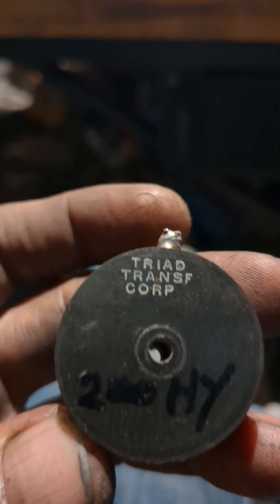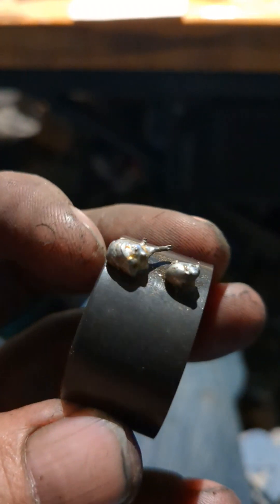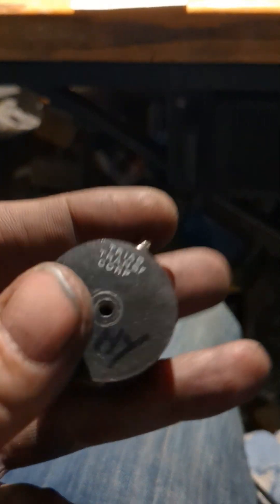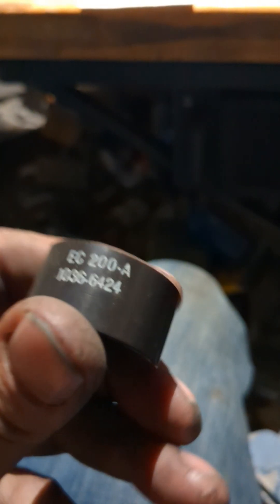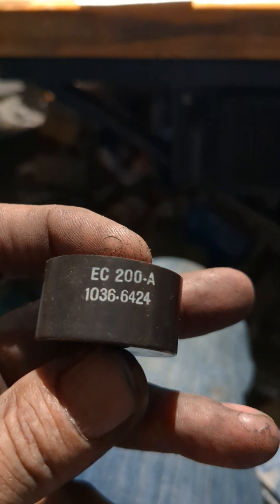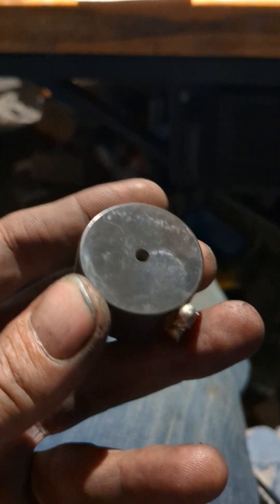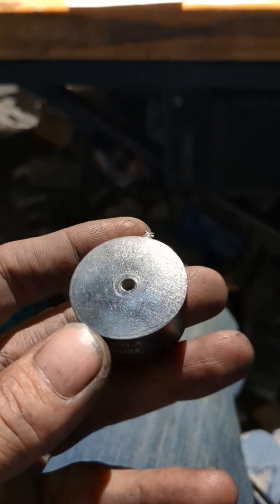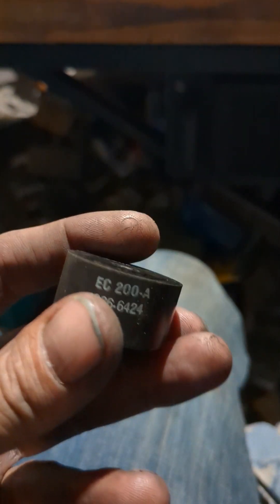VARITONE INDUCTOR !!! ( Triad EC 200-A )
Triad Transf Corp,  EC 200-A
mine tested out to 189mH and 23 ohm DCR